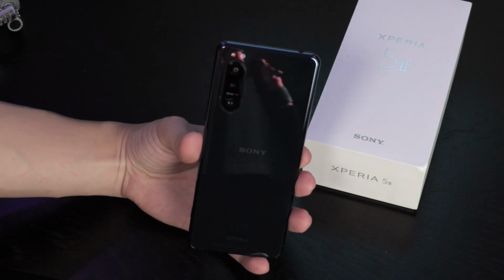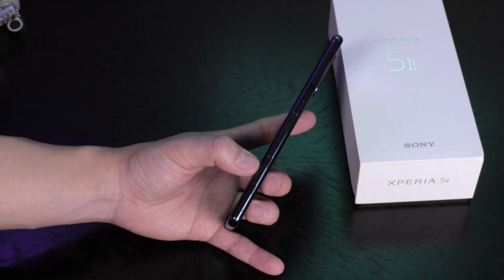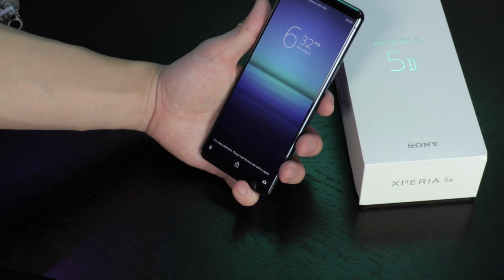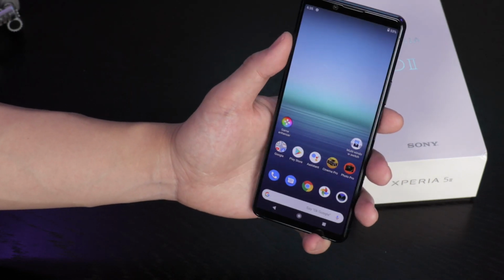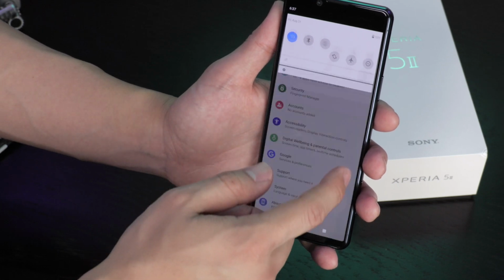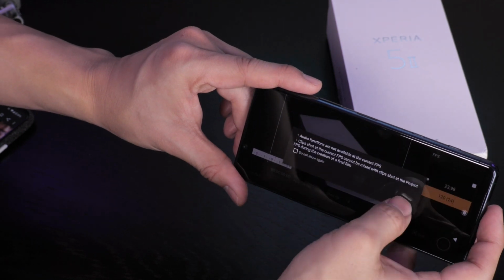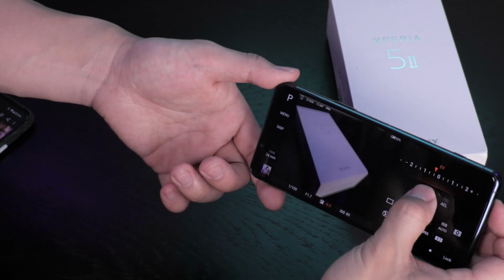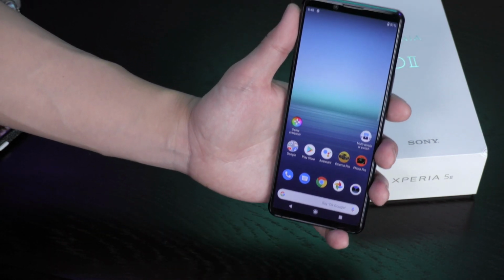Hands-On with the Sony Xperia 5ii: Unboxing & First Impressions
This is the Sony Xperia 5ii and it is the $1,000 phone that many people won’t even know exists, but probably should. Alex shares his first impressions and unboxing of the Sony Xperia 5ii.